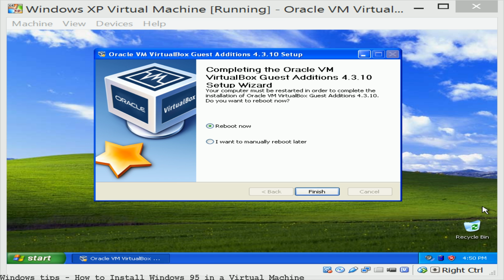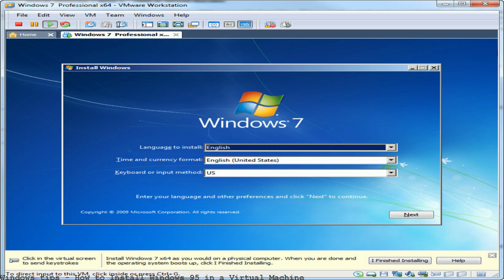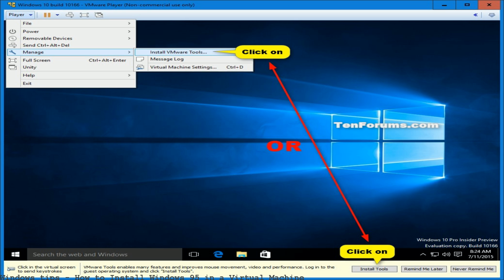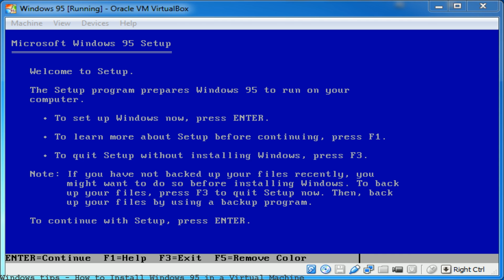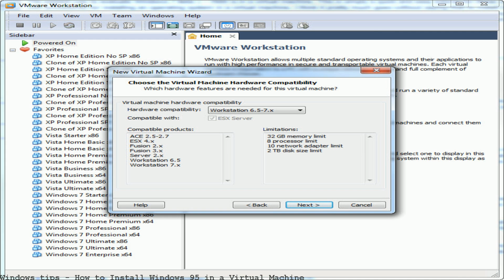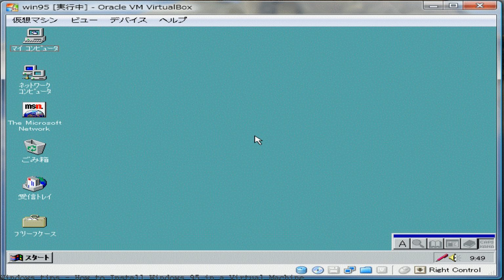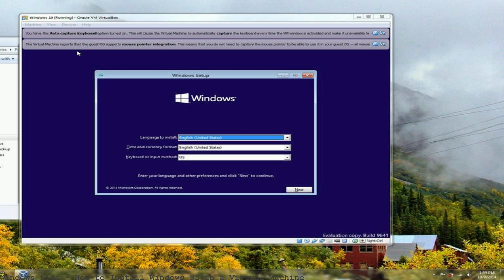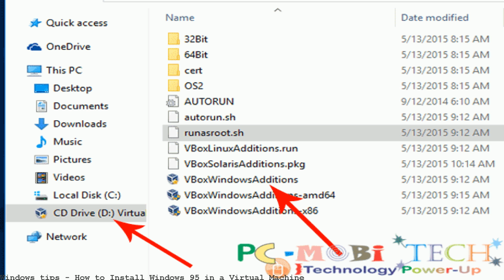How to Install Windows 95 in a Virtual Machine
Microsoft's Windows 95 was a huge leap from Windows 3.1. It was the first release of Windows with the Start menu, taskbar, and typical Windows desktop interface we. Windows 95 documentation covers information on how to install the operating system in a virtual machine. For additional information about. I highly recomend that you hop over to my newer, refurbished Windows 95 video Link for the virtual machine/PC (Select 32. installing windows 95 and CD driver manually without the floppy setup disk or any boot. all in all windows 95 is incredible wonky to install in a virtual machine. Contents. Installing Windows 95 into a Virtual Machine. Windows 95 can be installed in a virtual machine using a standard Windows 95 boot floppy and CD-ROM. I think I understand from Brinks "How to create a virtual machine in windows virtual pc" when. the windows 95 vhd. Just extract. a virtual machine or install. Windows 95 Installation Guidelines You can install Windows 95 in a virtual machine using a standard Windows 95 boot floppy and CD-ROM. Note: Some Microsoft Windows 95. Windows 95 was the go-to operating system for all IBM-compatible computers. How to Upgrade Windows 95 to Windows XP. How to Install Windows 7 and XP on the. While Windows 95 is supported under Virtual PC 2004 - there are still a few common problems to be aware of when trying to install it. Firstly - a lot. Help with installing Windows 95 on Windows 7 64 bit Home Virtual PC.. here's an alternative method for installing windows 95 on a virtual machine as well. There is an updated tutorial on how to install Windows 95 in Virtualbox thats much easier. Installing Windows 95 in a Virtual Machine (VirtualBox. I cannot install Windows 95/98/NT on a Hyper-v. System Center - Virtual Machine Manager &gt; Virtual Machine Manager - Hyper-V. Virtual Machine Manager. Check out how you could still install Windows 95 operating system today by using a VirtualBox virtual machine. See how it works on